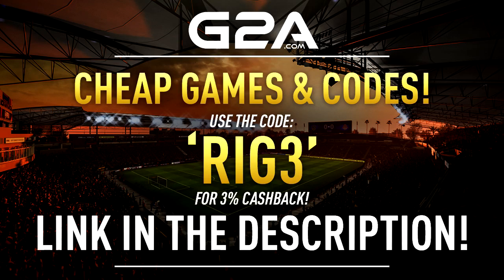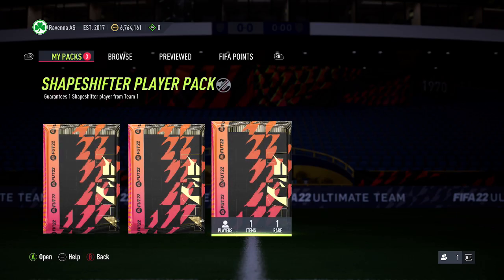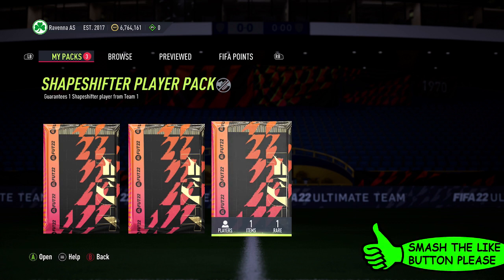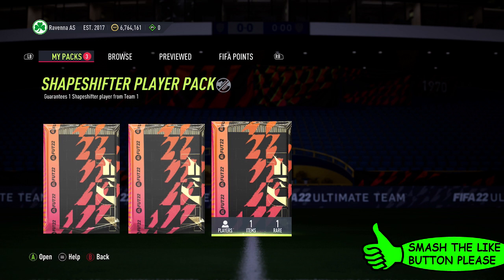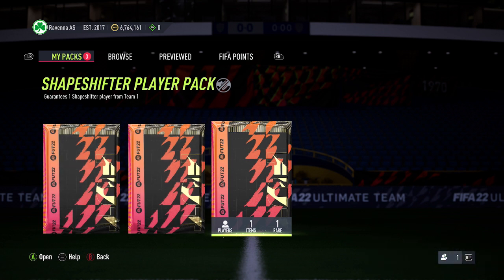OPENING MY FREE SHAPESHIFTERS PACK! FIFA 22 ULTIMATE TEAM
Check Out My Fifa 22 Ultimate Team Packs and Player Picks Playlist here, in this playlist you will find all types of Packs and Player Picks, In this playlist I have 84+ Players Pick, 85+ Triple Upgrade Packs, my Icon Swaps packs such as 81+ x25, 82+ x25 & 83+ x25 Packs, I have TOTW Fut Champ Packs & Reward Pack Openings, Loads of Different Party Bag SBC Packs and Players Pick, then I also have Big Packs like the 85+ x10 Upgrade Pack & Prime Icon Upgrade Packs and finally some Special Team Of The Season TOTS Packs, You can check them all out

Music
Artist: Tobu